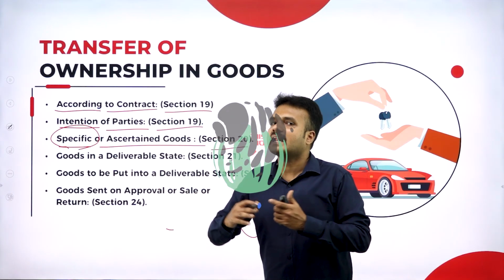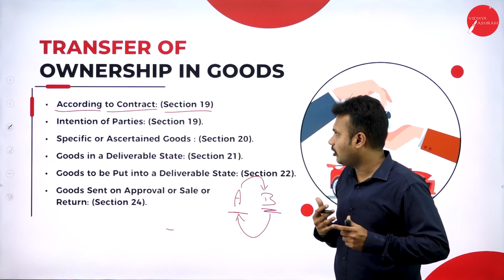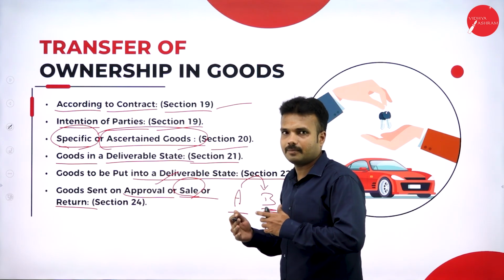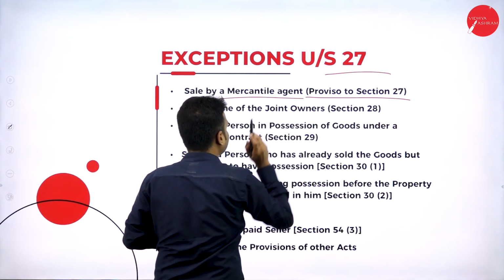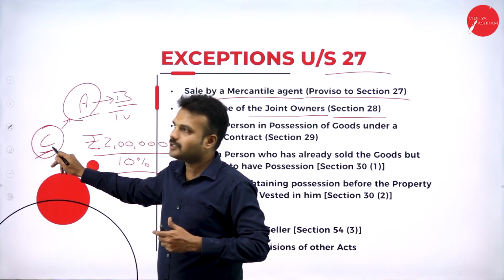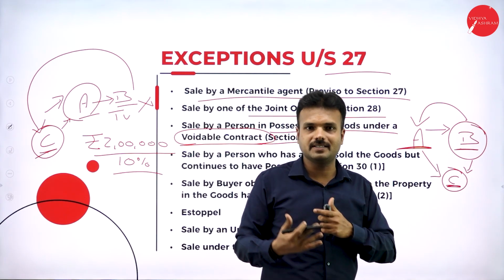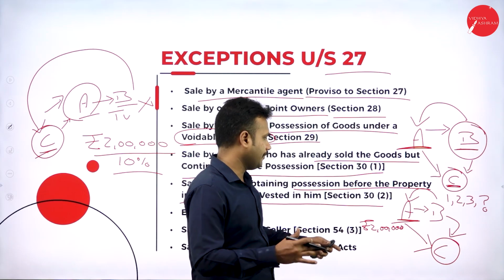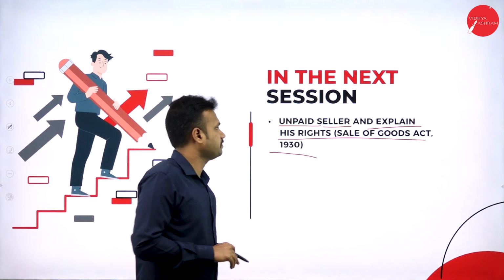DAY 05 | BUSINESS REGULATORY FRAMEWORK | IV SEM | B.COM | THE SALE OF GOODS ACT 1930 | L2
Course :  B.COM
Semester : IV SEM
Subject : BUSINESS REGULATORY FRAMEWORK
Chapter Name :  THE SALE OF GOODS ACT 1930
Lecture : 2